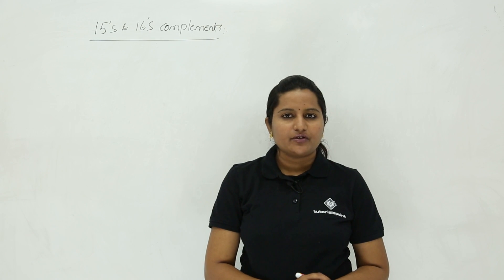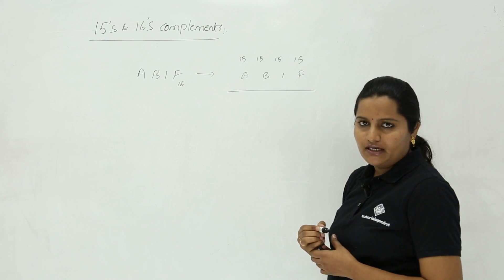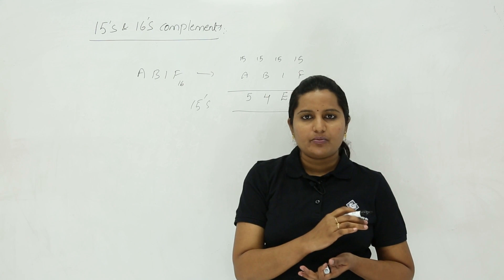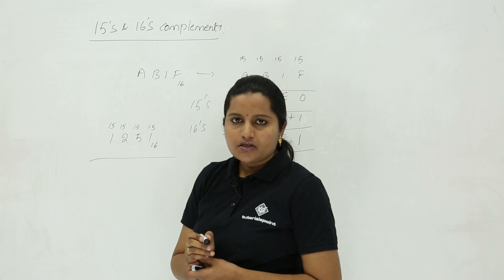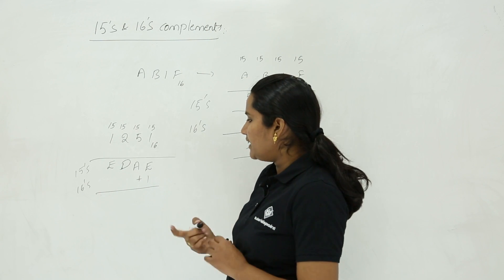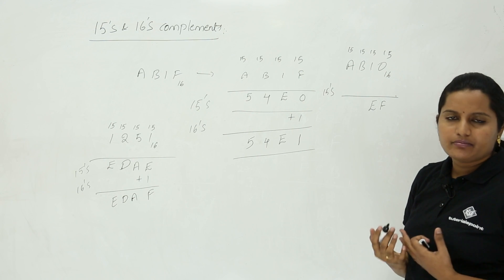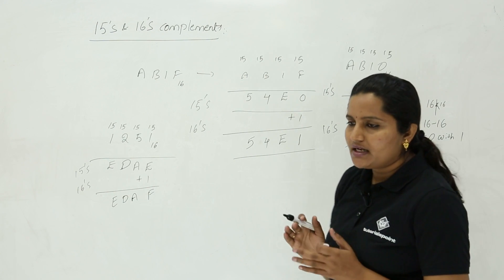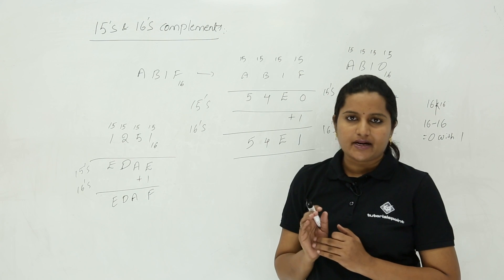Introduction to 15's and 16's Complement